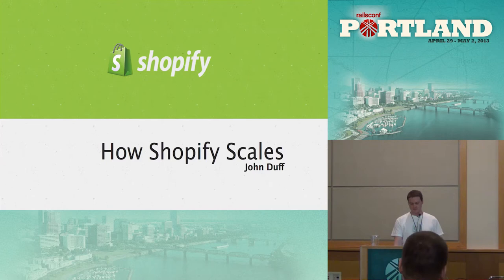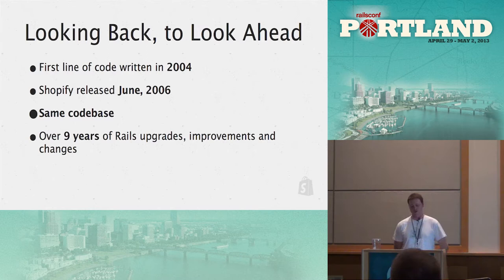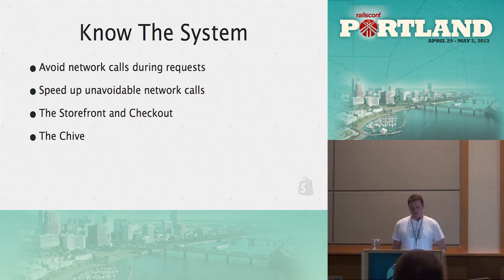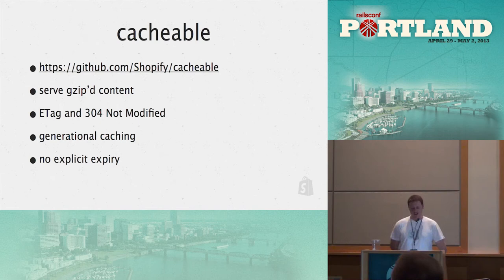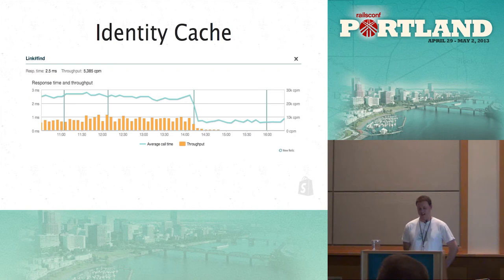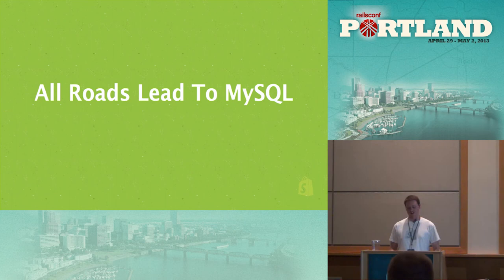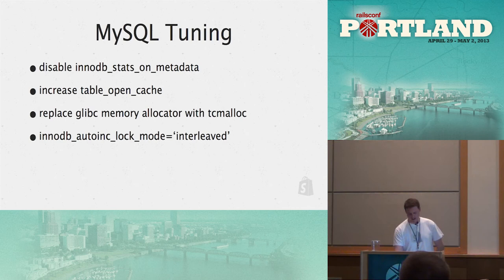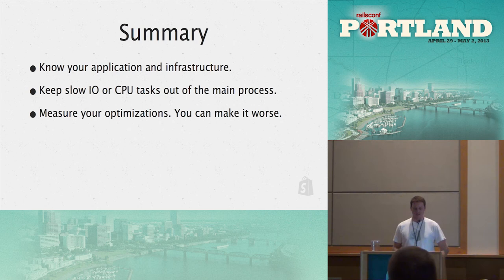Rails Conf 2013 How Shopify Scales Rails by John Duff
Tobias Lutke wrote the first line of code for Shopify nearly 10 years ago to power his own Snowboard shop. Two years later Shopify launched to the public on a single webserver using Rails 0.13.1. Today Shopify powers over 40k online stores and processes up to half a million product sales per day across the platform. Over 30 people actively work on Shopify which makes it the longest developed and likely largest Rails code base out there.
This is the story of how Shopify has evolved to handle its immense growth over the years. This is what getting big is all about: evolving to meet the needs of your customers. You don't start out with a system and infrastructure that can handle a billion dollar in GMV. You evolve to it. You evolve by adding caching layers, hardware, queuing systems and splitting your application to services.
This is the story of how we have tackled the various scaling pain points that Shopify has hit and what we have done to surpass them, what we are doing to go even further.